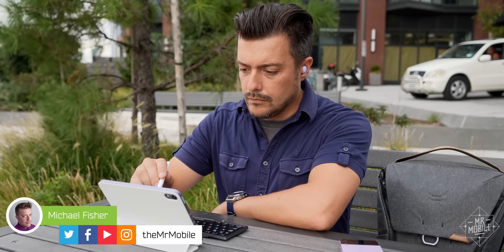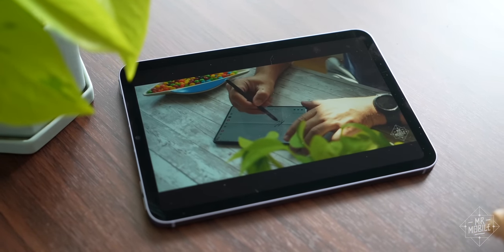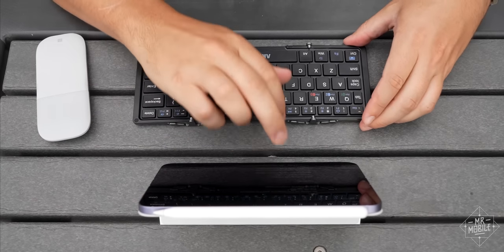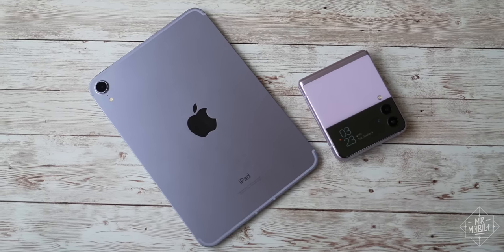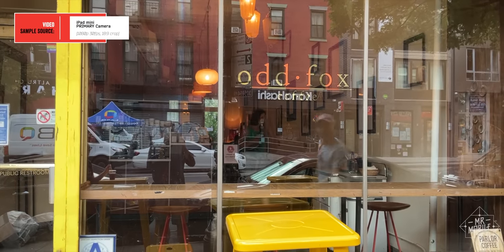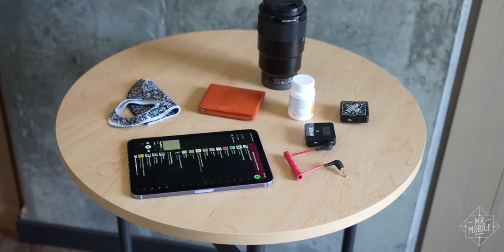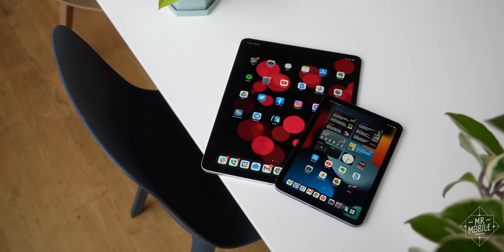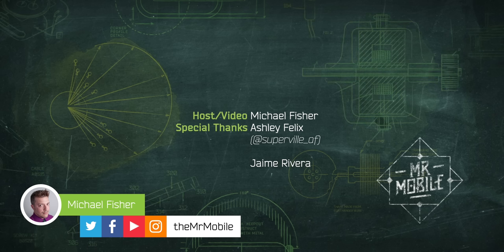iPad mini 2021: The Review You Don't Need (For The Tablet You Might)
[iPAD MINI 2021 REVIEW]

Something strange happens to us when we confront a gadget that’s been … condensed. Witness the recurring phenomenon of the mini phone; the mini Cooper; the “mini Winnie.” (Winnebago Man fans here? Anyone?) Point is, things that seem smaller than they “should be” tickle the same parts of our brains that help us believe that pile of circuits is actually our new robot friend (RIP Jibo); and also the aspirational parts of our brains that generations of advertisers long ago learned to leverage.

“Just think of all the things I could do with a tablet this tiny," I thought upon first unboxing the new iPad mini. "That journal I’ve been putting off; the Moleskin replacement that’ll finally get my studies on track; that nascent cooking interest that was just waiting for the right digital cookbook. My new life could be just on the other side of a five-hundred-dollar hit to my charge card.”

Sadly, the new iPad mini will not do these things for you. As my friend David Imel said of a different gadget, “things don’t really make you happy.” BUT. If you have any of those impulses already within you; if you have no space in your pocket for a supersized smartphone (and no space in your life for a full-sized tablet) … well I’ll put it to ya this way: there’s only one reason I wouldn’t buy the new iPad mini, and it probably won’t apply to you.

I'm Michael Fisher; join me for the MrMobile iPad mini 2021 Review!

[ABOUT MRMOBILE'S iPAD MINI 2021 REVIEW]

MrMobile's iPad mini 2021 Review was produced following fourteen days with an iPad mini 2021 retail unit purchased by MrMobile’s publisher, Future PLC. The device received one software update during the review process.

MrMobile does not accept compensation from the manufacturers of the products he reviews in exchange for producing content. No payment was provided and no manufacturer or carrier was afforded a preview or copy approval rights concerning this review.

[ARTIST CREDIT]

[LINKS]

[SOCIALIZE]